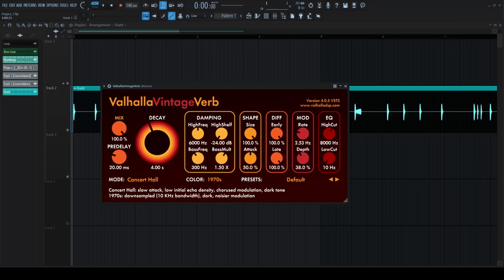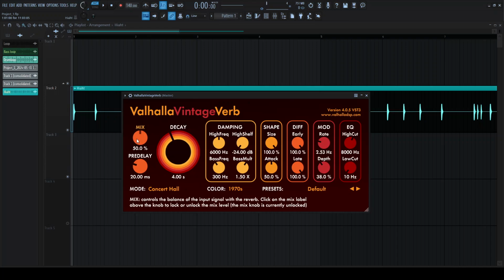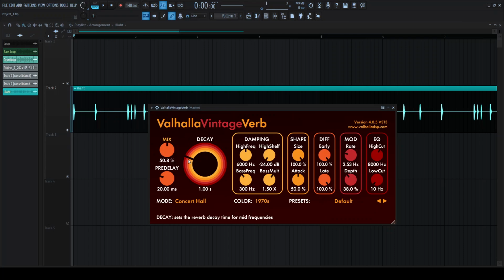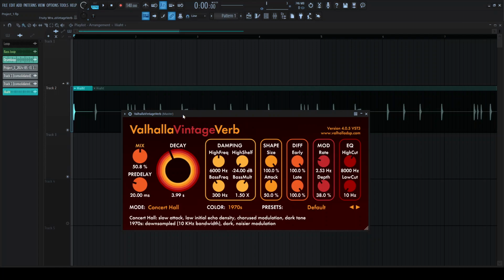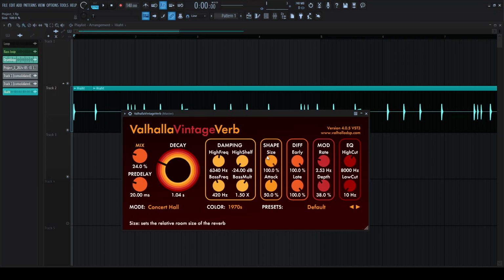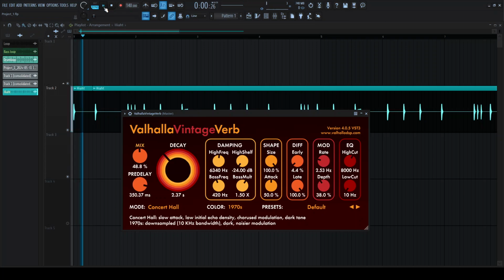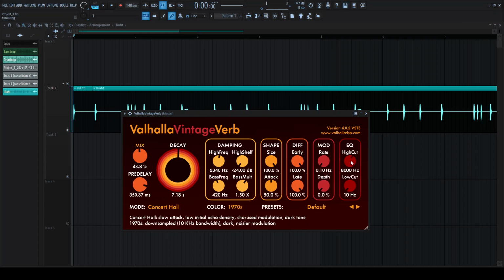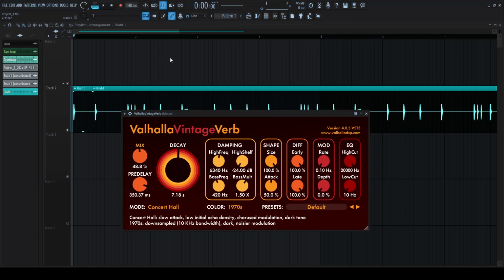What is REVERB and HOW to use it